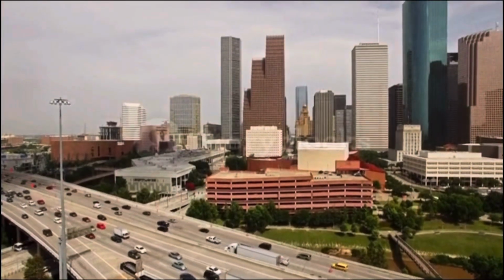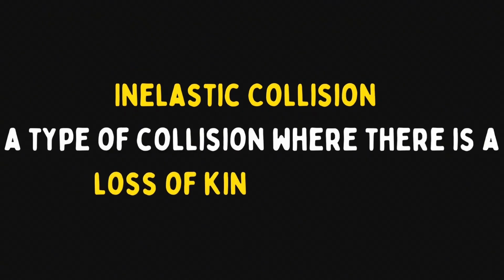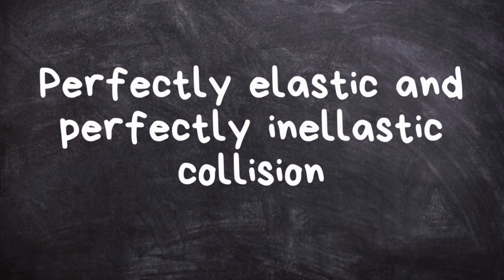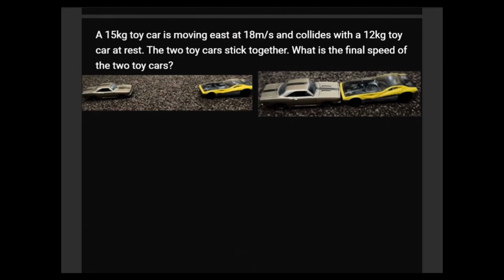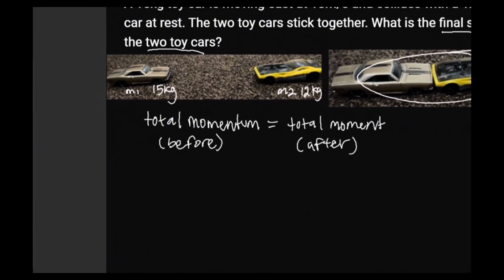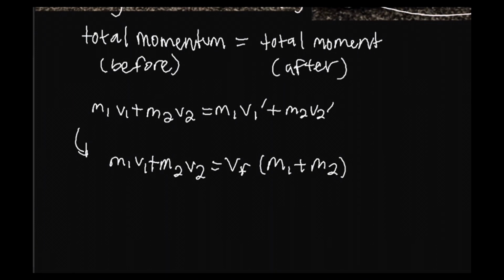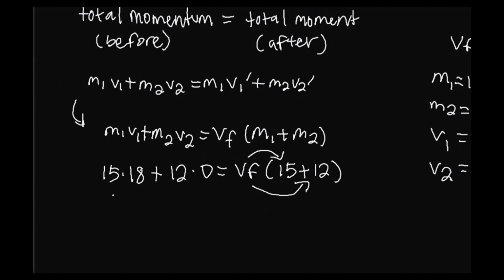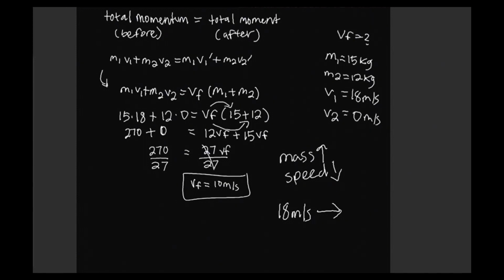Collisions (Elastic and Inelastic)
This is my physics project about collisions. Unfortunately due to the time limit given for this project, I had to significantly cut this video. As always, hope this helps!